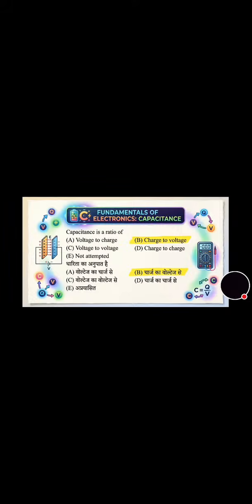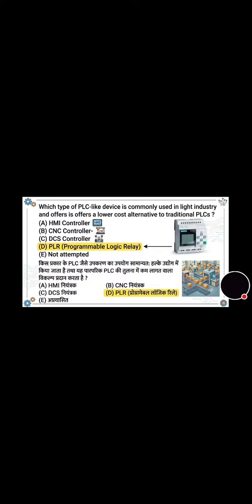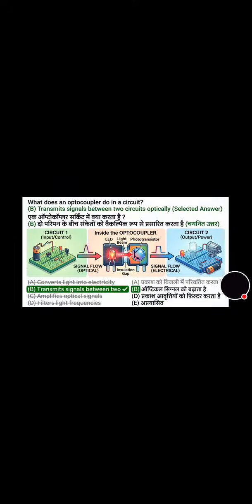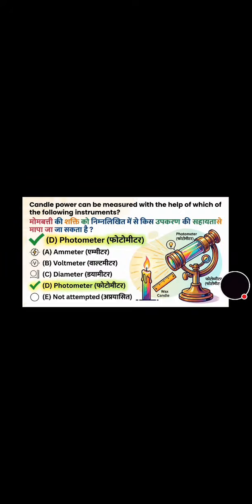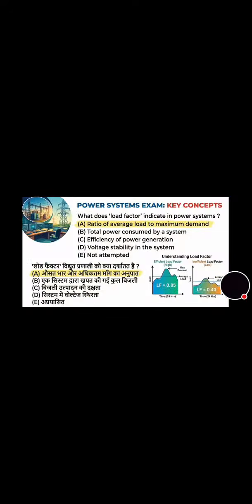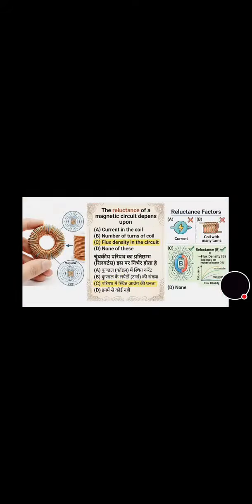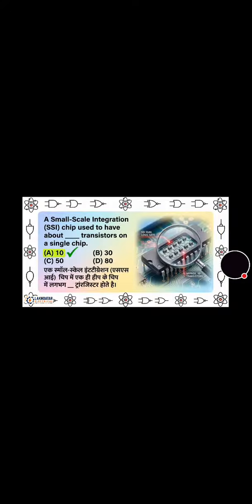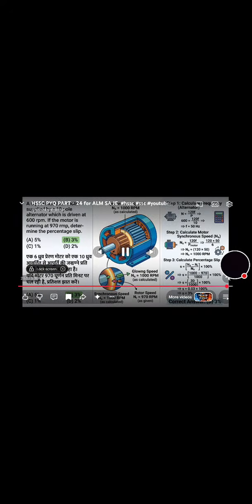ALM SA JE MCQ REVISION CLASS HSSC RRB SSC DMRC PSPCL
Previous year HSSC ALM SA JE solved paper explained clearly, highly beneficial for exam preparation, success guaranteed with smart study.